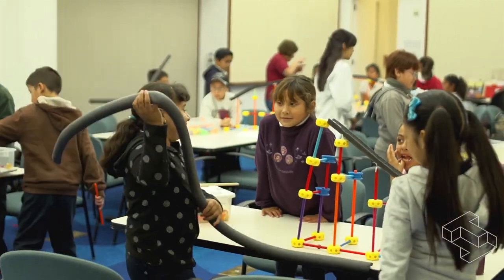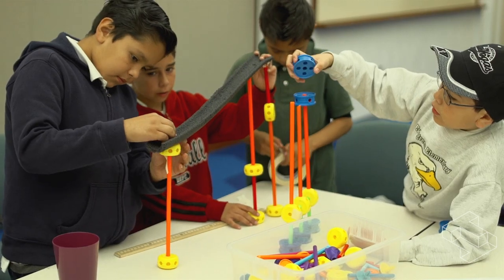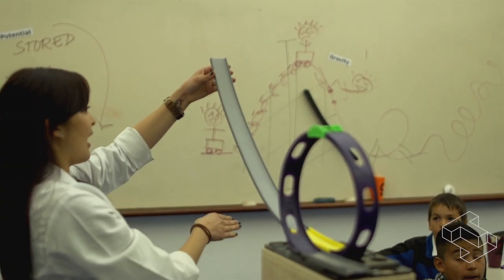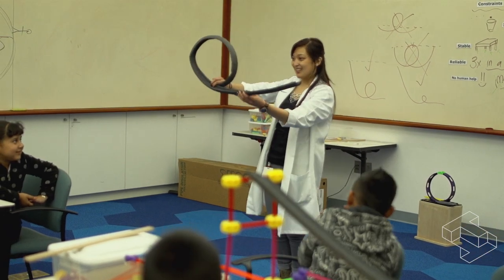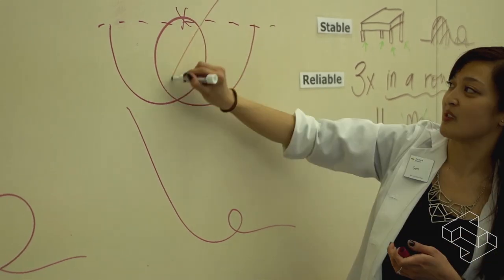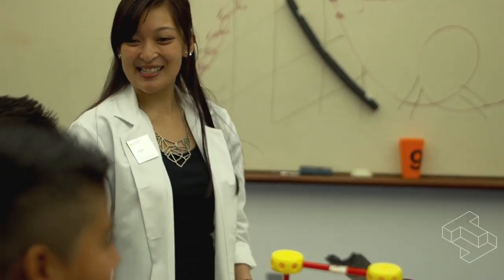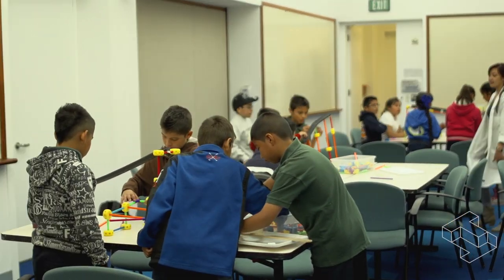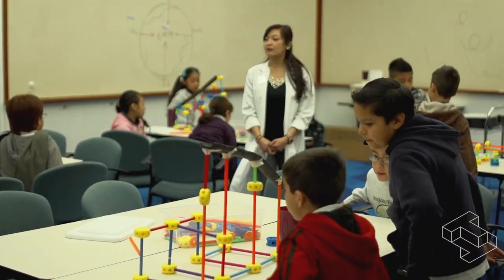Roller Coasters Lab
Take a peek at our roller coaster lab. Stimulating and challenging young engineers in the making.